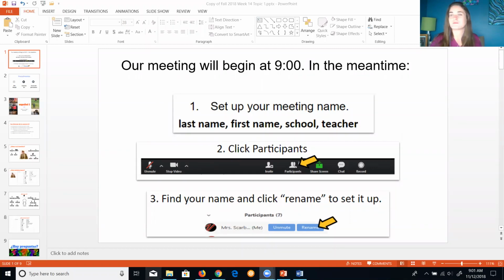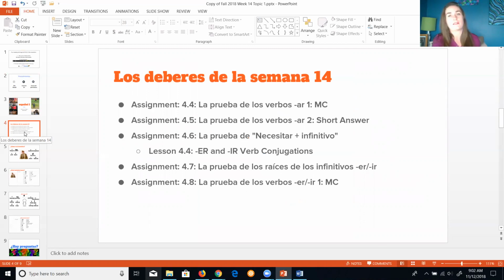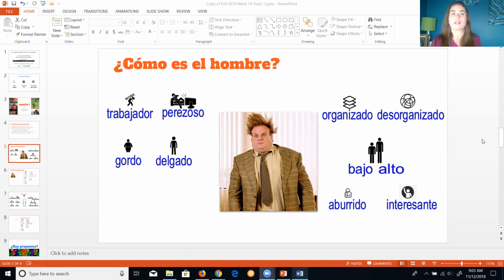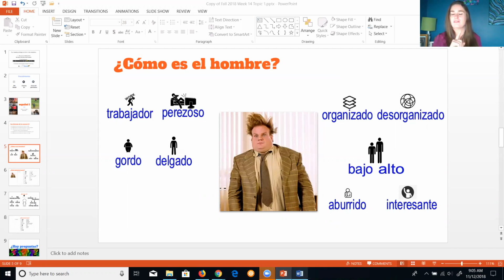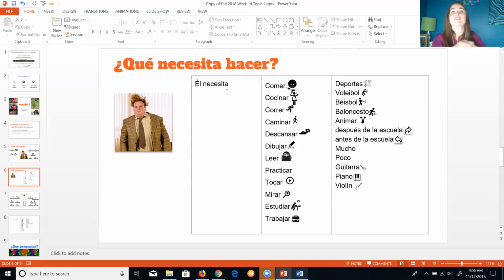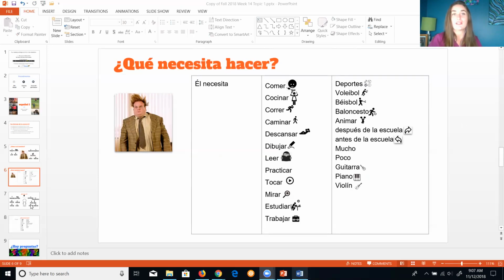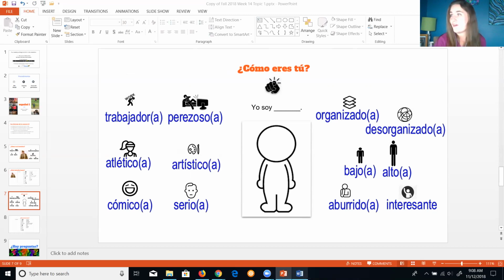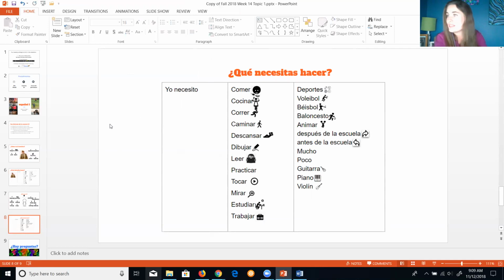ZoomFallW14T1 11122018 mp4